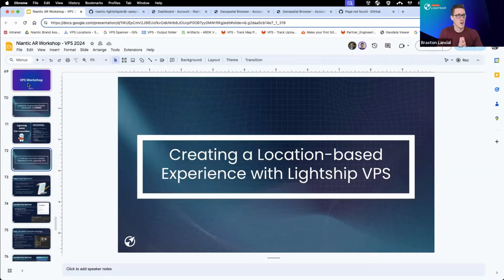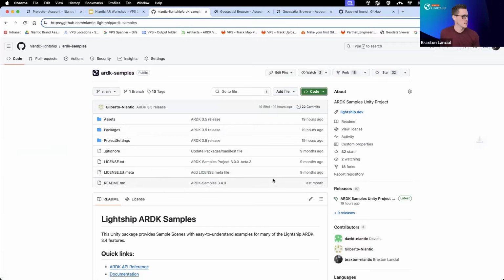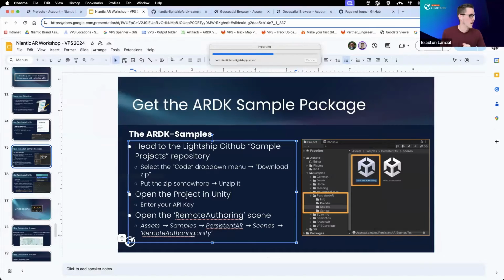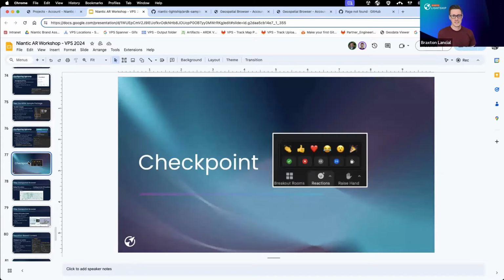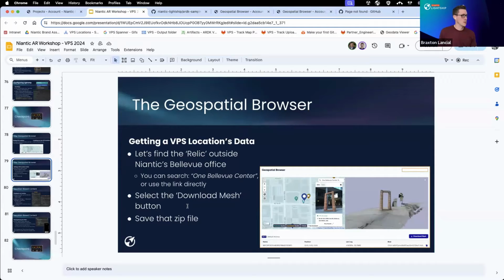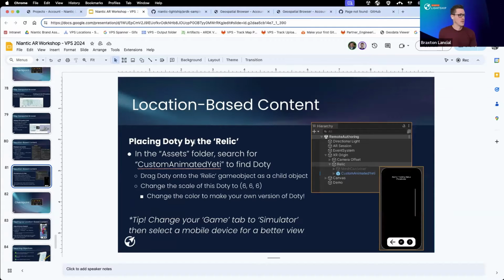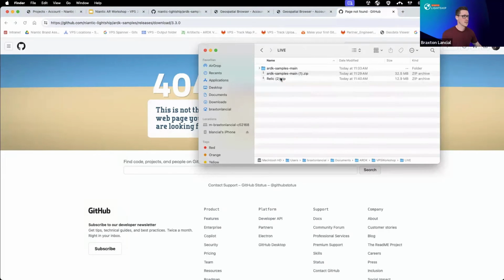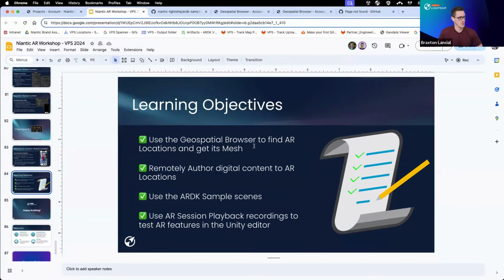Niantic AR Workshop: Mastering Location-Based AR with VPS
Join us for the "Niantic AR Workshop: Mastering Location-Based AR with VPS," where you'll dive deep into the practical applications of Visual Positioning System technology. You will get a hands-on walkthrough of the steps needed to create a VPS experience with Lightship designed to enhance your skills in creating immersive, location-based AR experiences. Perfect for developers eager to expand their AR toolkit and deliver standout projects!

For a full tutorial of 8th Wall, our Web AR platform, check out the 8th Wall YouTube channel.